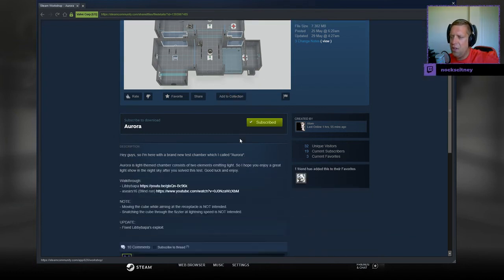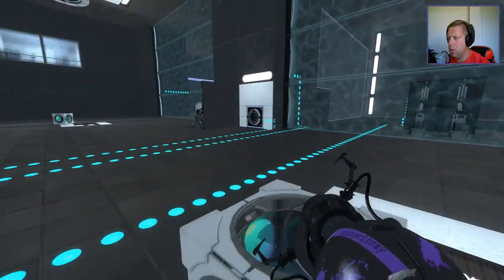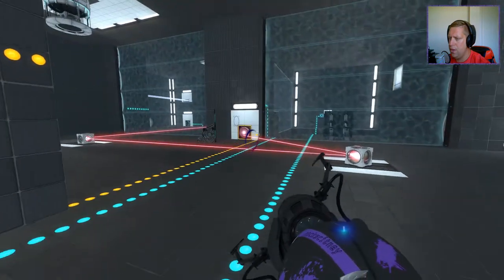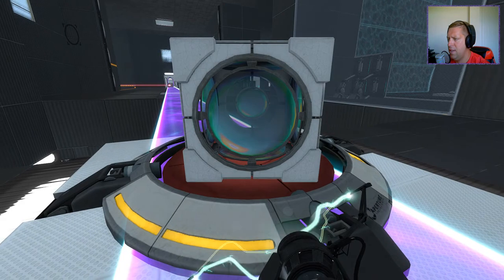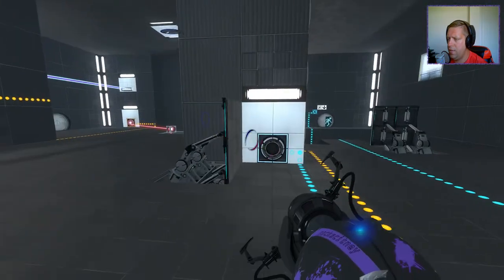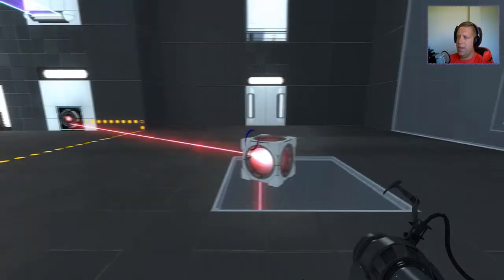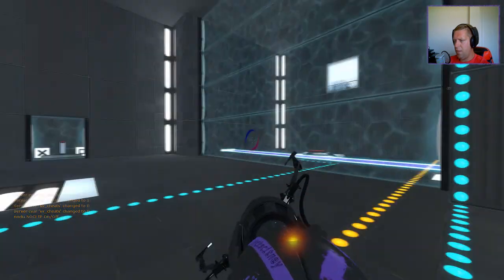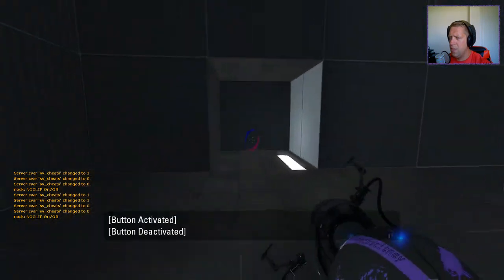[Portal 2] "Aurora" by Atom